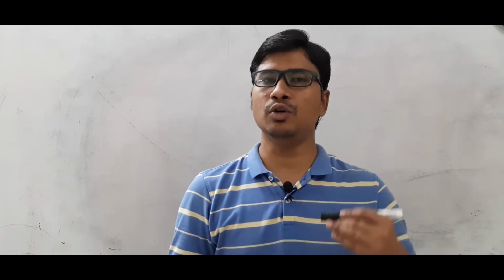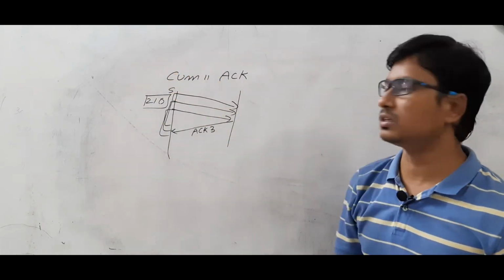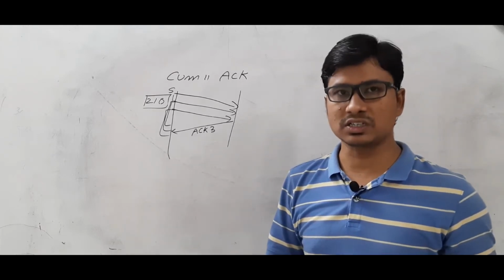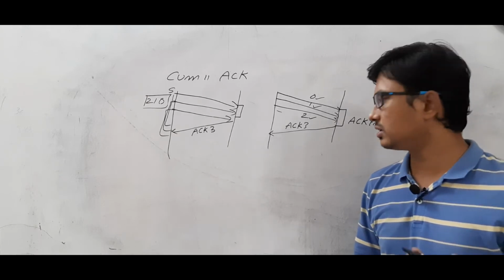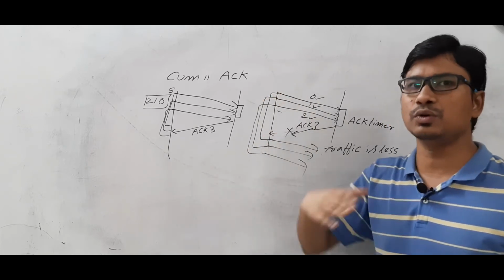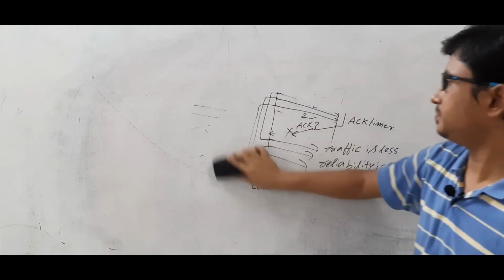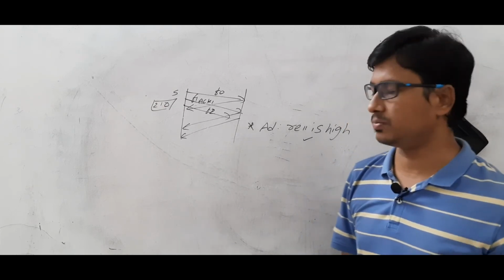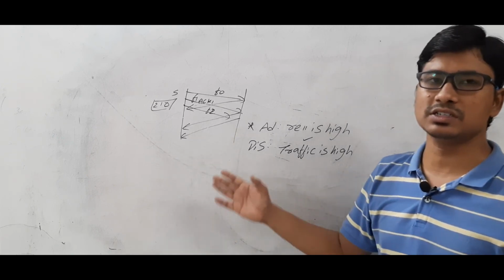L 33: CUMULATIVE AND INDEPENDENT ACKNOWLEDGEMENT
In this video, I have discussed about cumulative and independent acknowledgment.